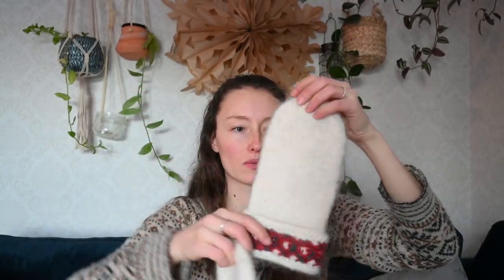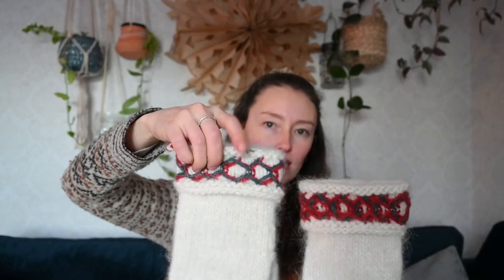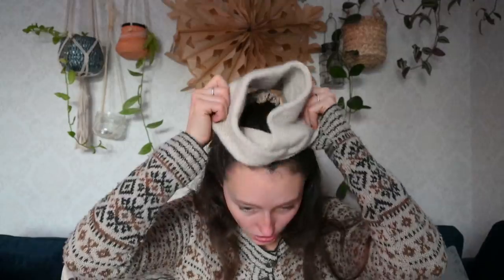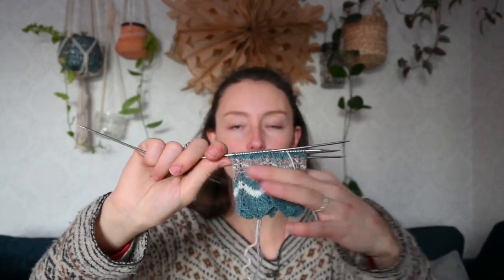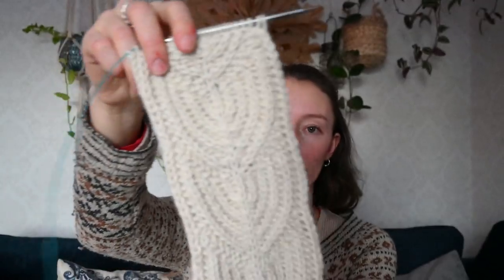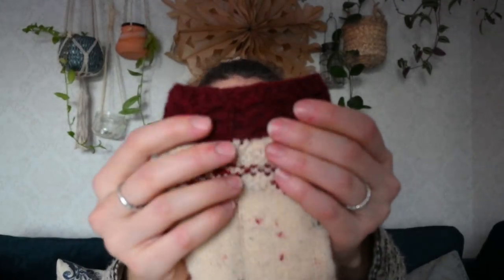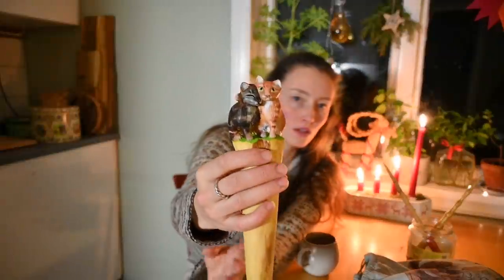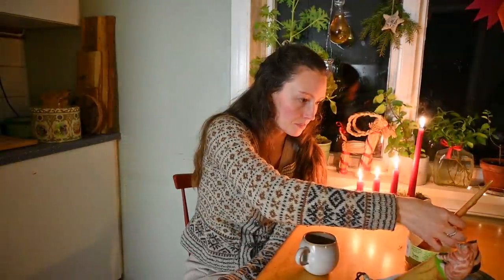A crafterstale podcast, episode 27 Christmas knits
In this episode I talk about all my christmas gift knits! I also talk about my new pattern the Advent mittens.